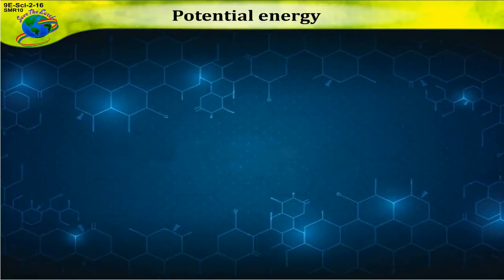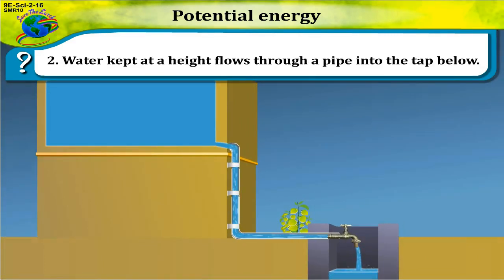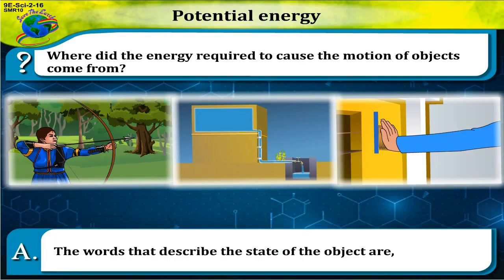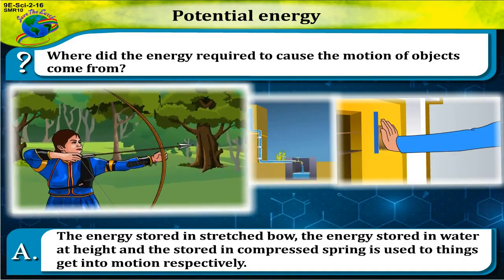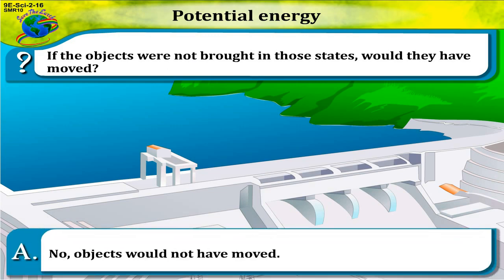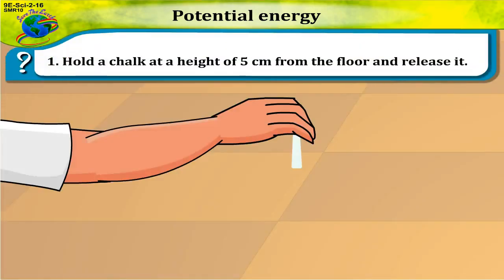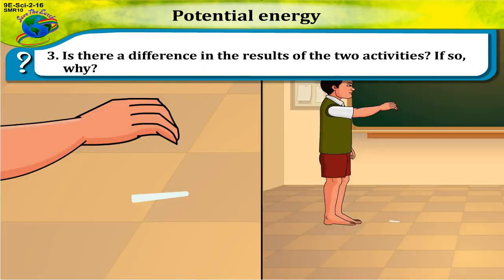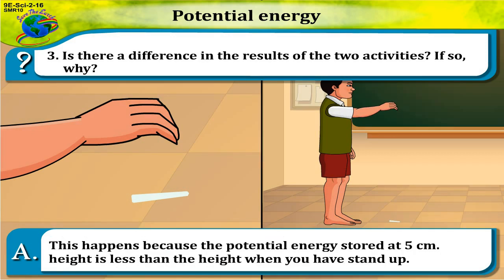Potential Energy | Work,Energy and Power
Potential energy is the stored energy in an object  due of its position or its configuration whereas Kinetic energy is the energy which a body possesses because of its motion.In this video You can learn definition of potential Energy and examples of it.